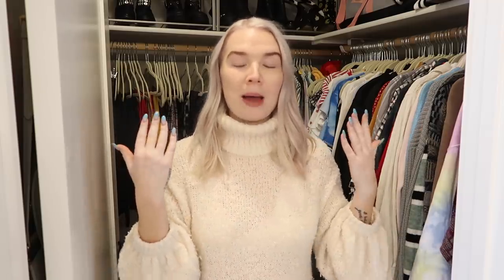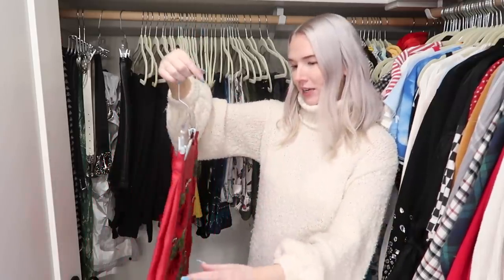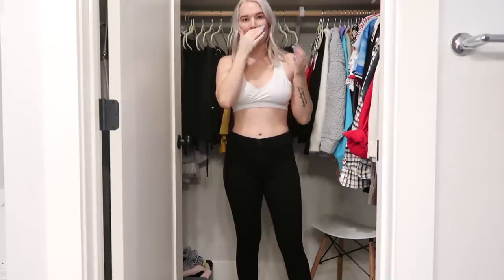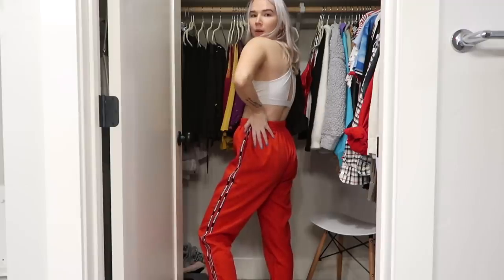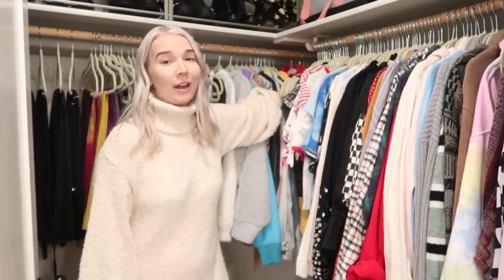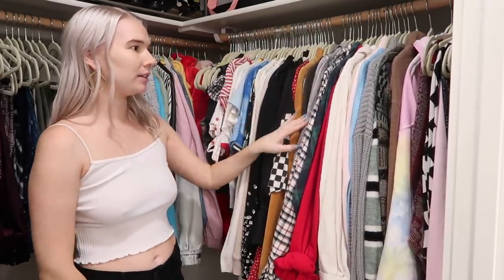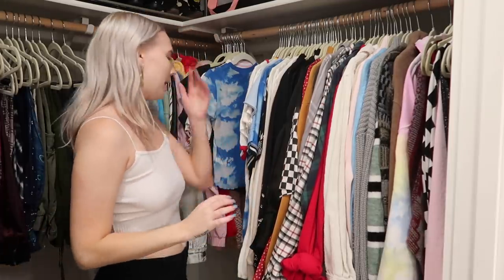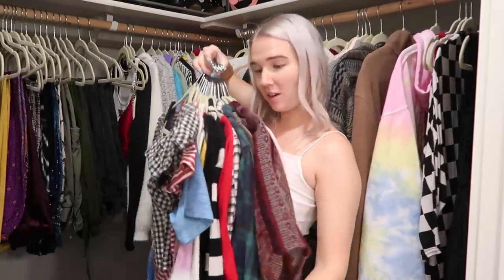HUGE CLOSET PURGE | TRYING ON + GETTING RID OF MY CLOTHES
today i'm doing a huge closet purge & trying on my clothes! also my n*ps were clearly feeling perky in this video but we're 96% women so let's not make it weird!!

~ MY FAV MENSTRUAL CUP (GET FREE U.S. SHIPPING ON IT W/ CODE 'LINDSEY')
~HOW I SAVE MONEY ON ACORNS (Get $5 FREE in your account just by joining)
~FREE FIRST LYFT RIDE CODE (I prefer Lyft over Uber!): LINDSEY487

FAVORITE PRODUCTS I USE EVERYDAY

CAMERA I USE

ABOUT ME: I'm Lindsey, and I'm 25. In my videos I share girlboss advice, home decor ideas, sustainable living, and discuss mind and body health. It is 100% free and simply gives you my new videos when you log on to YouTube!